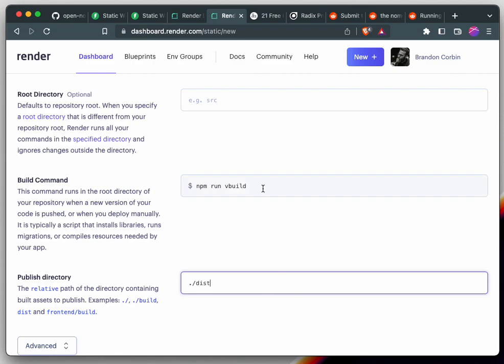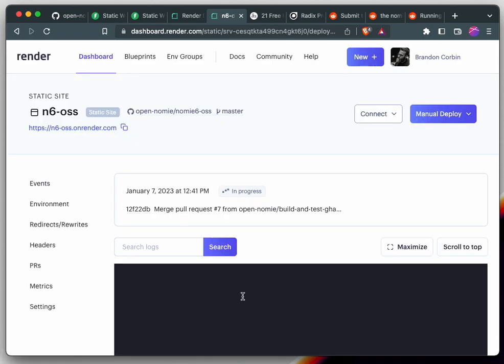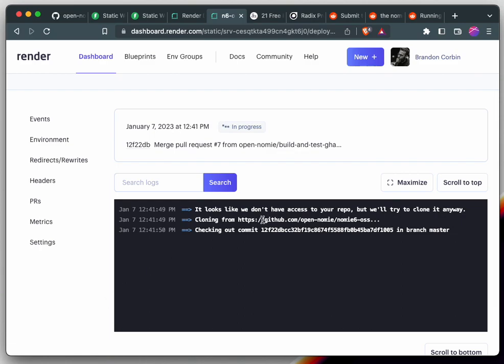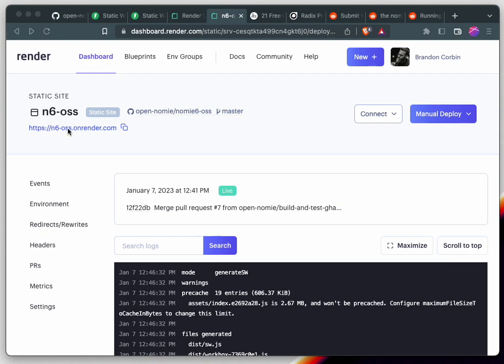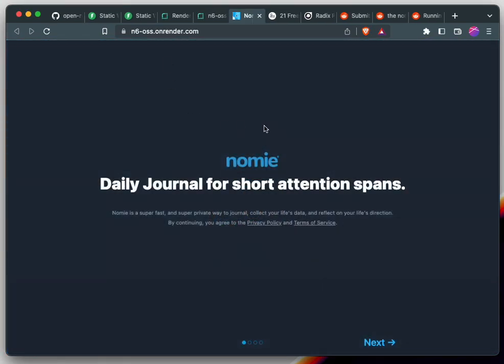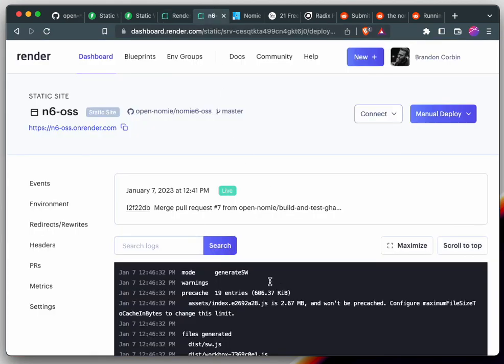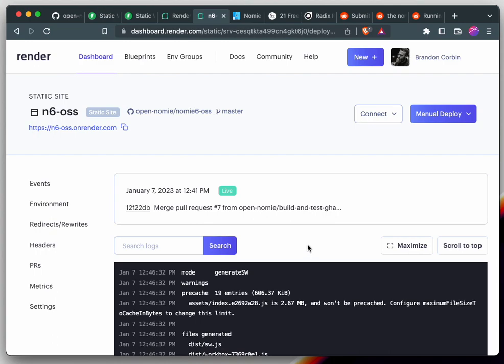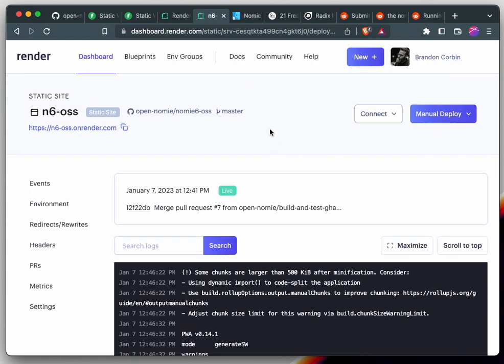Running Nomie 6 on Render.com [Somewhat technical, but FREE]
Unlike Static.app which is 6 bucks a month, you can also deploy Nomie 6 on Render.com for Free. It's a bit more technical, and will automatically update each time new versions of Nomie are pushed.